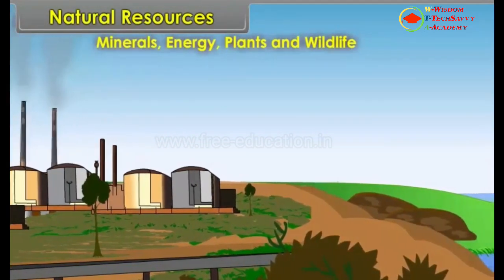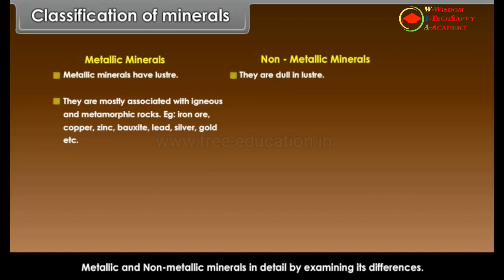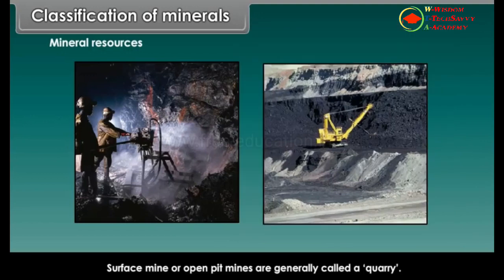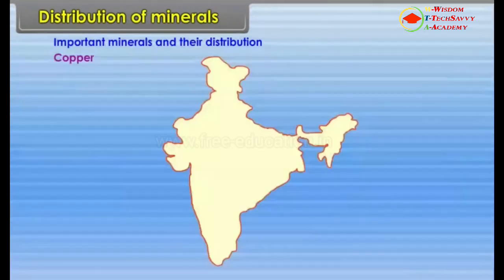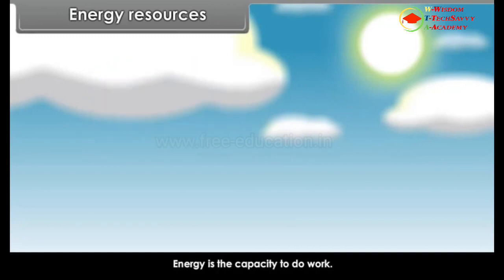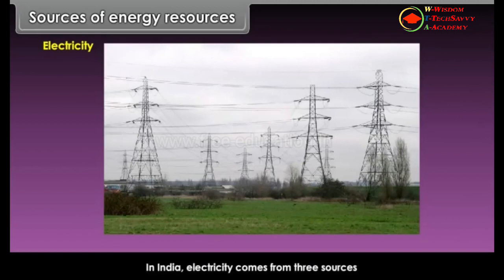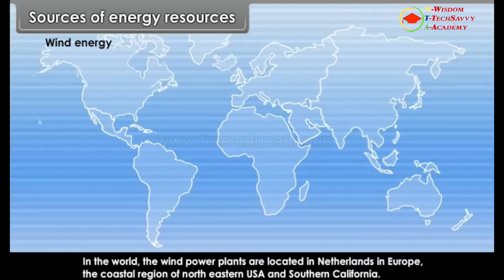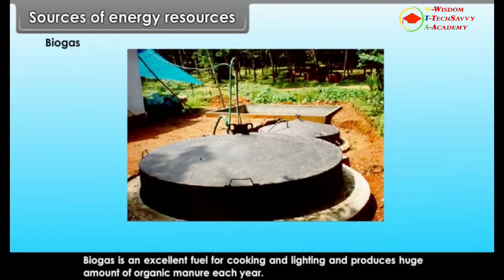Chapter 5: Minerals and Energy Resources Class 10 Social Science Geography